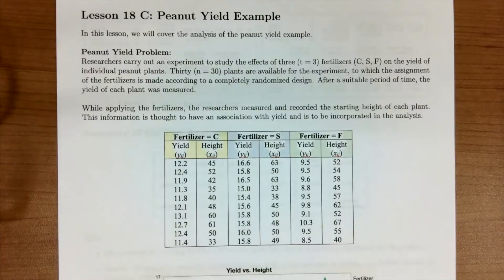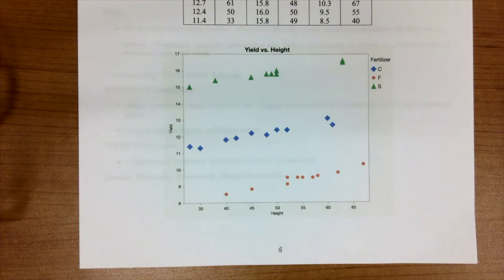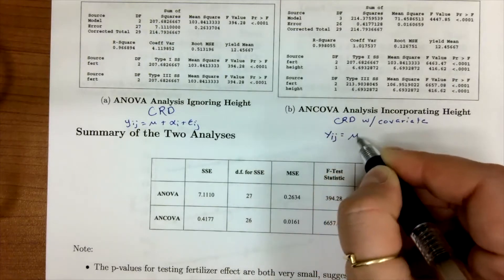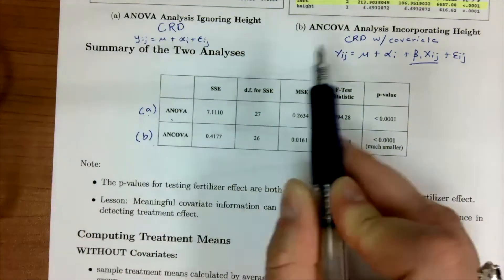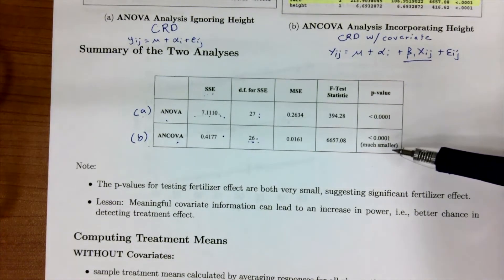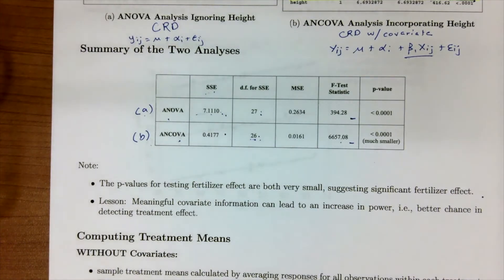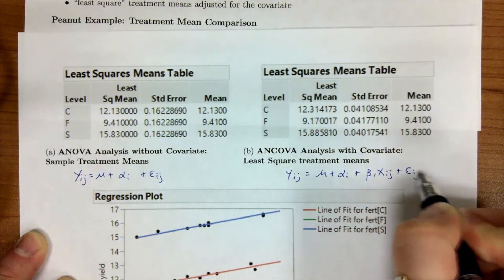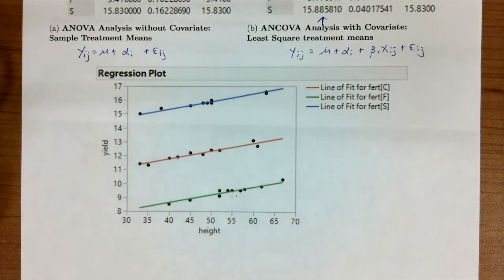Lesson 18C: ANCOVA Examples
In this lesson, we will cover the analysis of the peanut yield example.